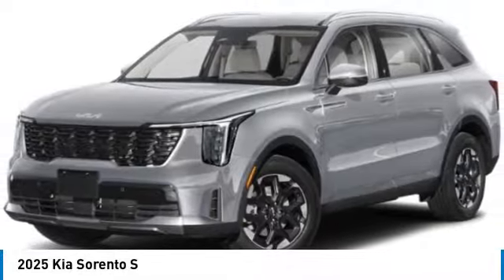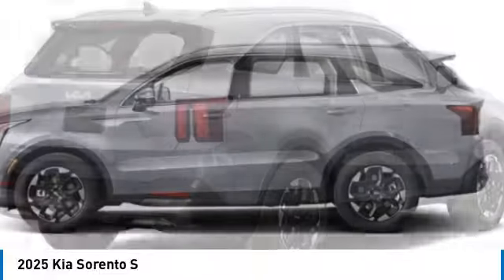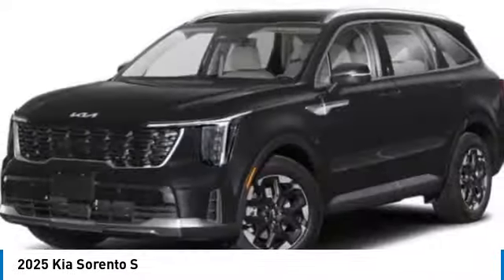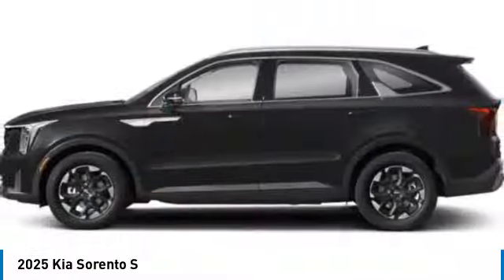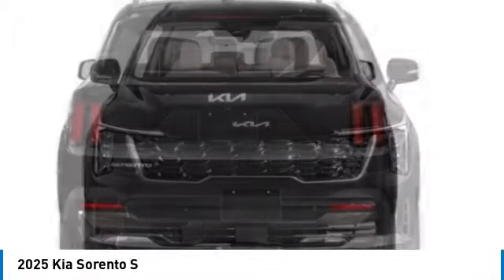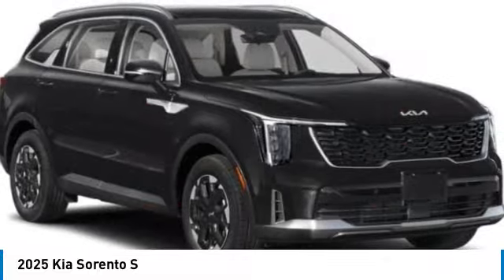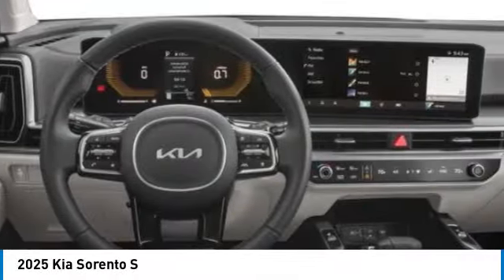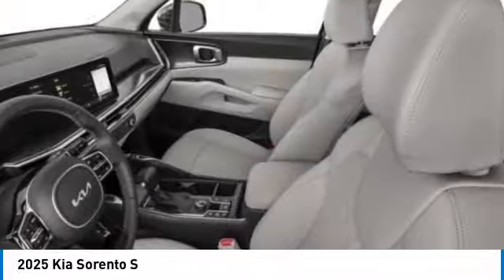2025 Kia Sorento near me Hollywood,Pembroke Pines,Davie,Fort Lauderdale FL G326812 G326812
Everlasting Silver New 2025 Kia Sorento near me Hollywood,Pembroke Pines,Davie,Fort Lauderdale FL at Hollywood KIA.

Hollywood KIA
6011 Pembroke Rd

2025 KIA SORENTO Hollywood, FL
Stock# G326812

Hollywood Kia
6011 Pembroke Rd